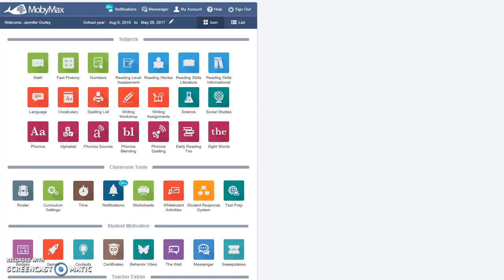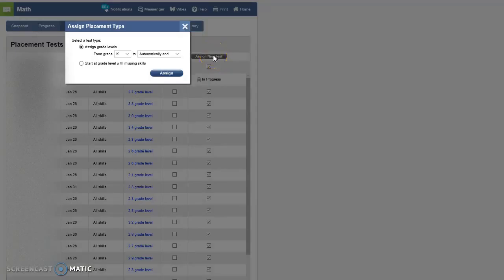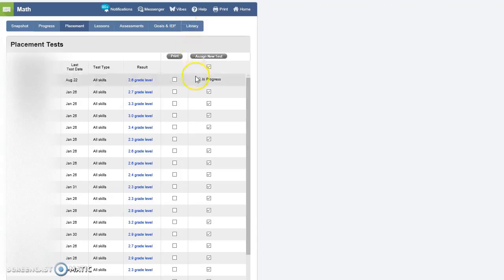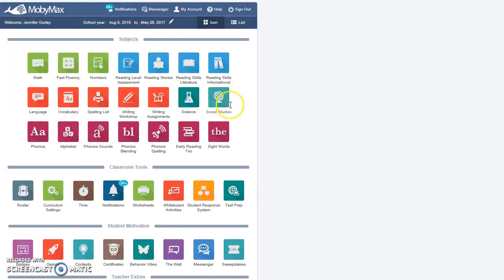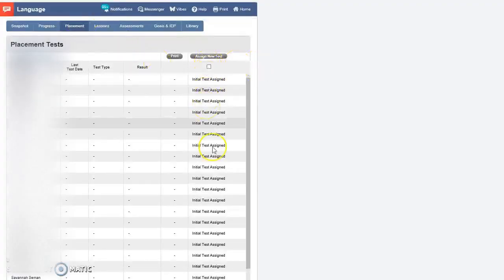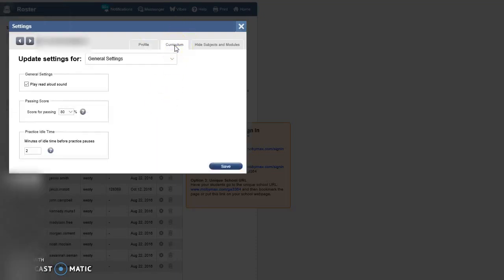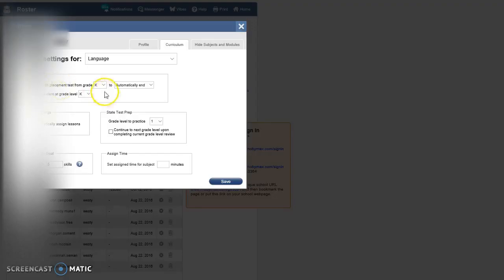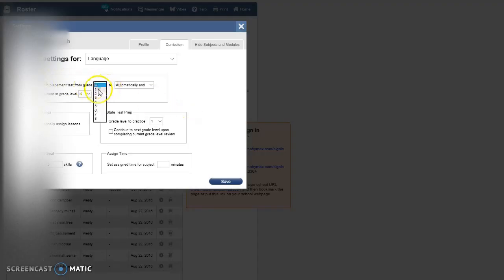Assigning a Moby Max Placement Test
Moby Max